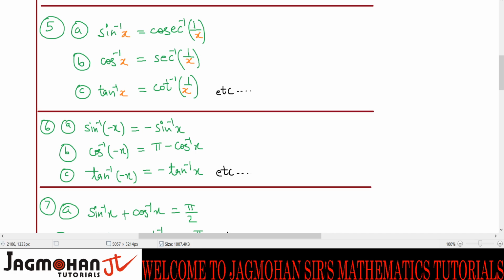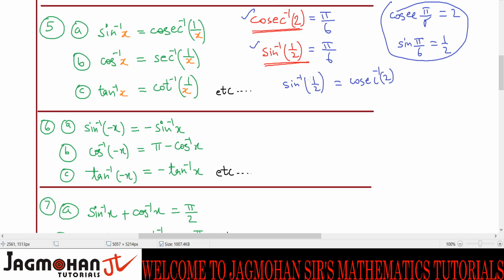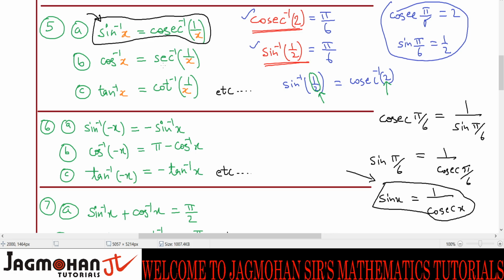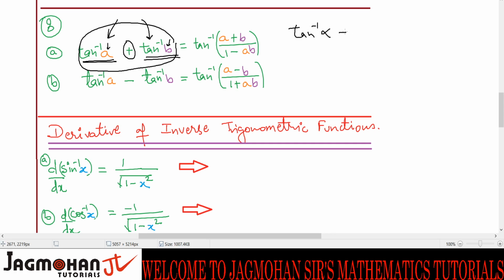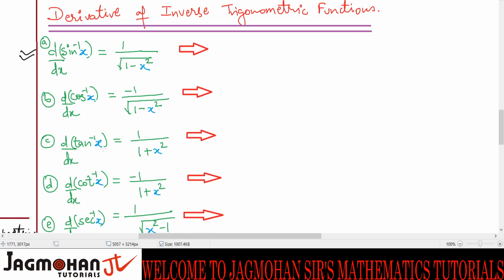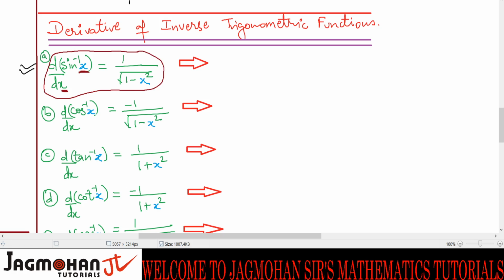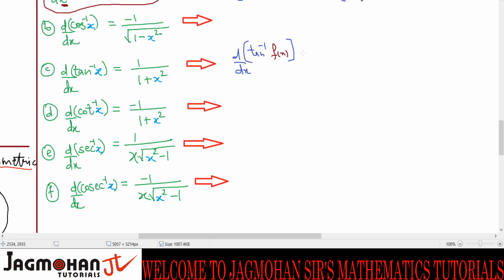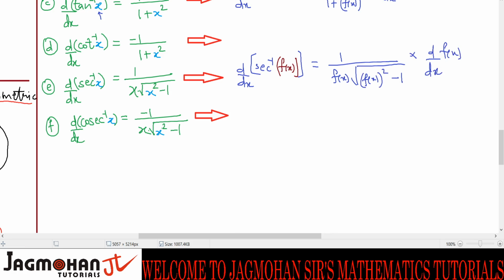CLASS 11TH & 12TH DERIVATIVE LECTURE 7 C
IN THIS VIDEO YOU WILL LEARN THE BASIC RESULTS ON INVERSE TRIGONOMETRIC FUNCTIONS AND THEIR DERIVATIVES DEFINITIONS.